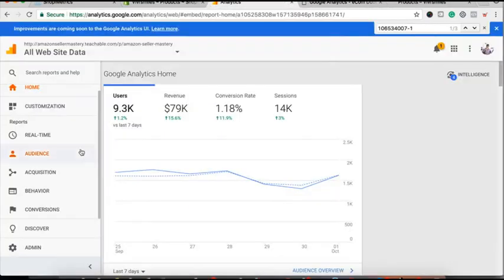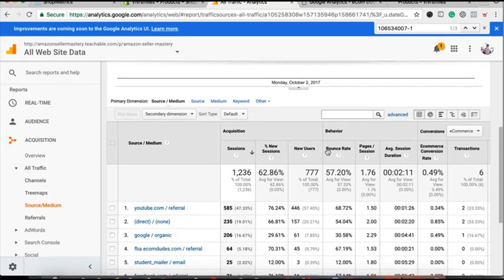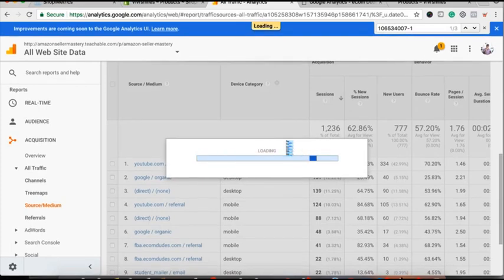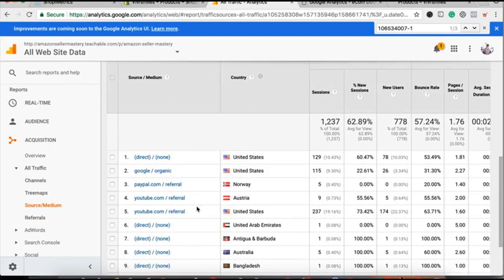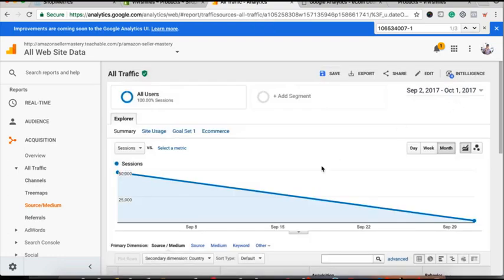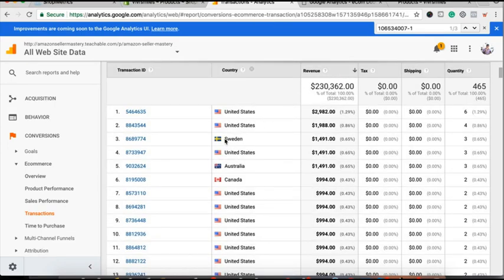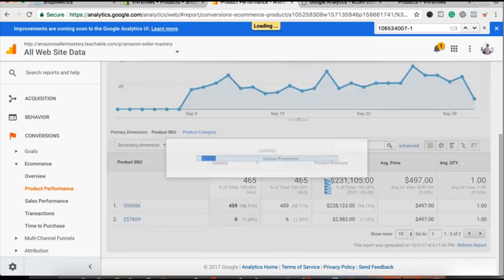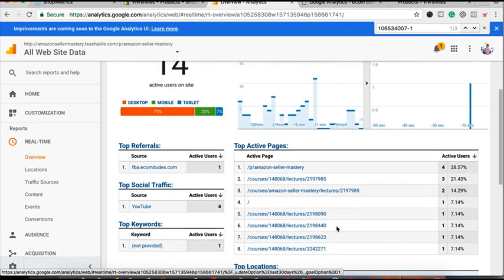Google Analytics Walkthrough 16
مرحبا بكم إخواني الأعزاء في فيديو جديد من دورة شوبيفاي الكاملة والتي سوف تنقلكم إلى مستوى متقدم